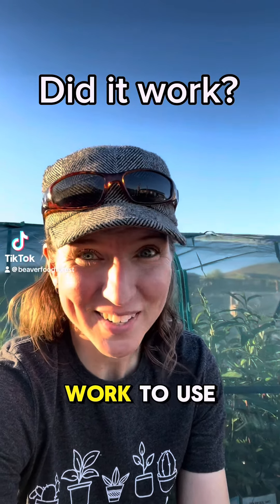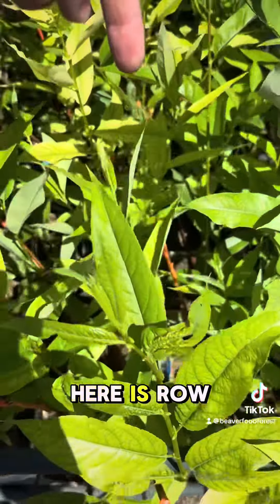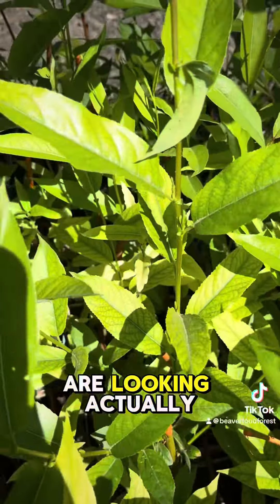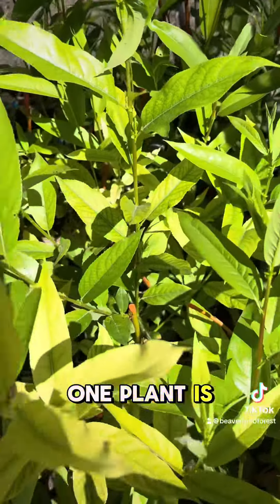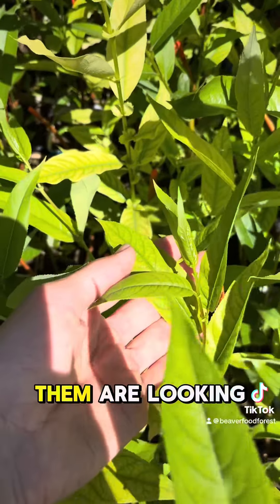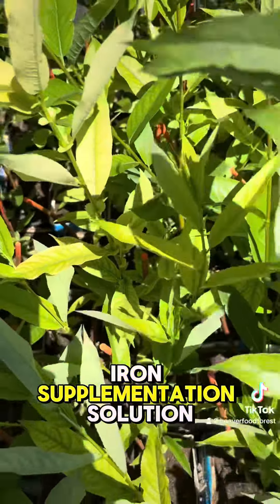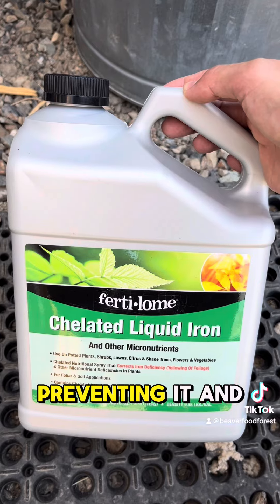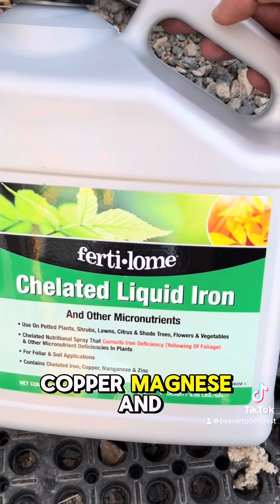Did human iron supplement work on plants?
In a previous reel I discovered chlorosis in some of my willows — most likely a lack of iron. I gave them a human iron supplement, and here you can see if it worked. (Oops: KEY-lated not CHEE-lated 😂)